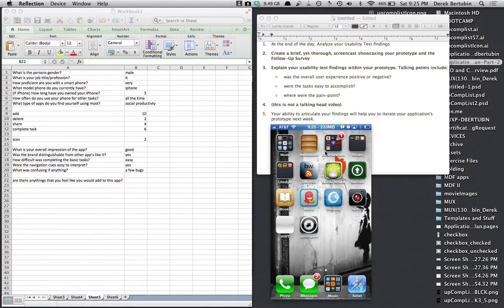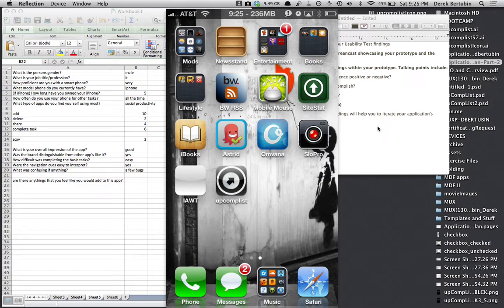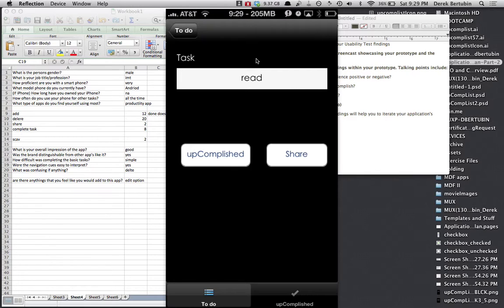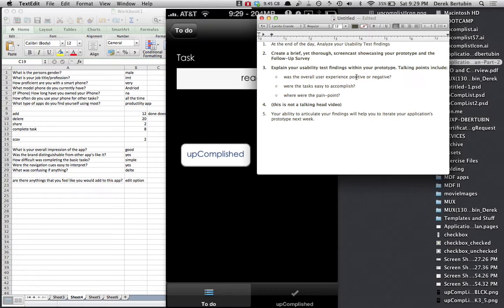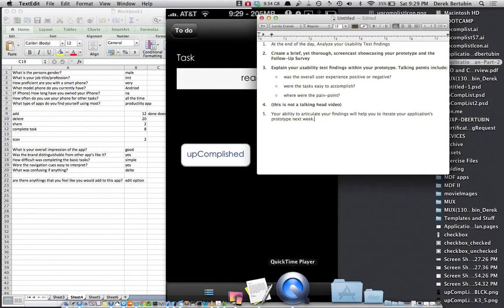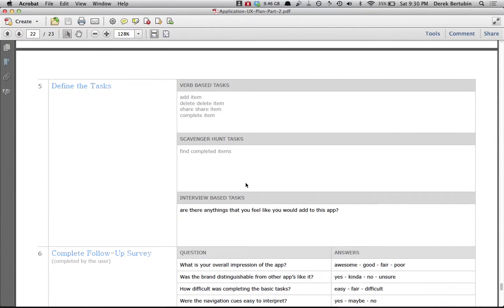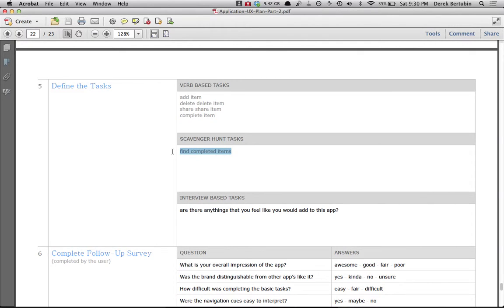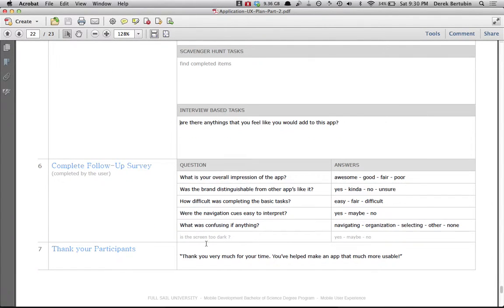MUX Week 2 User Survey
MUX SON!